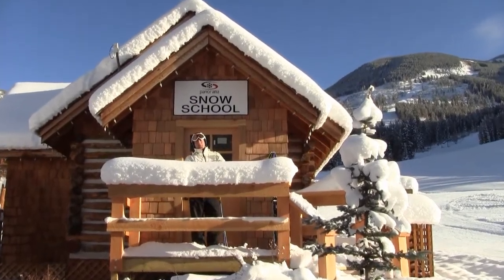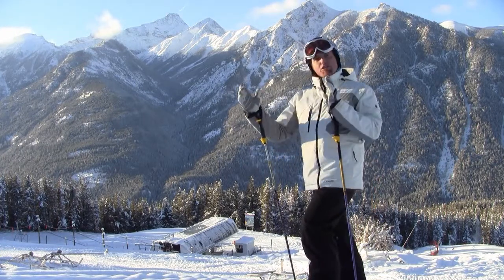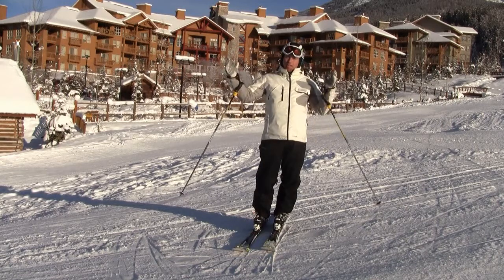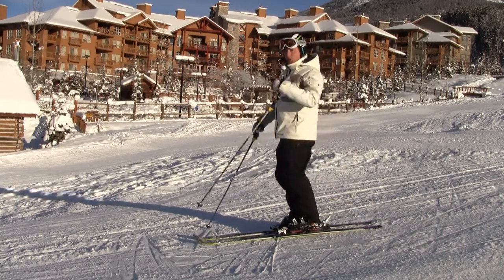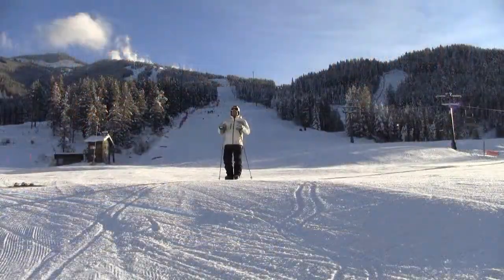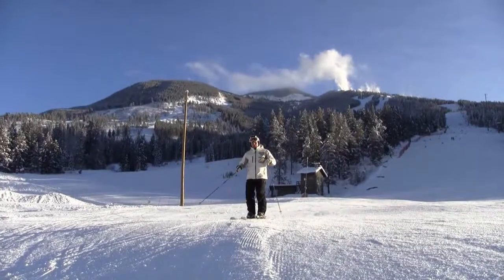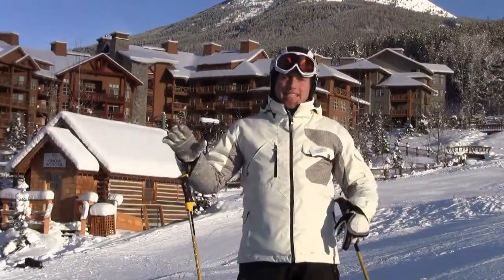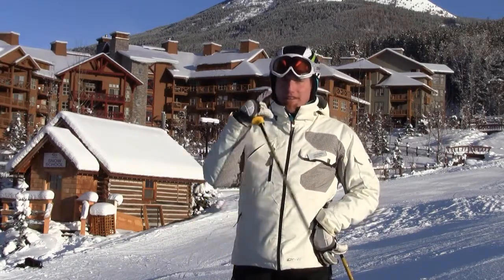SkiCanada Episode 1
Ski Canada magazine Ski Better tips by Jason Simpson from Panorama Mountain Village.
Episode 1 - balancing on your skis.